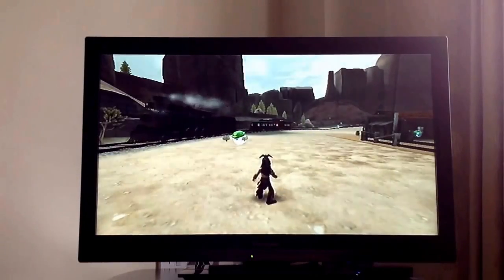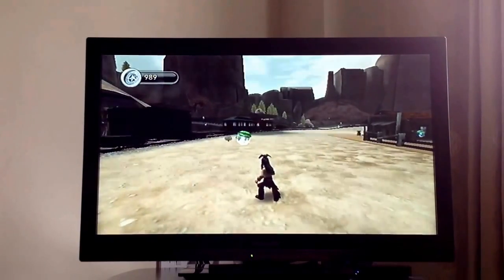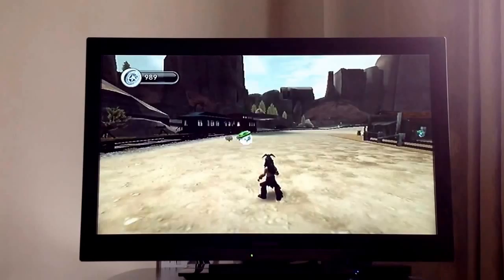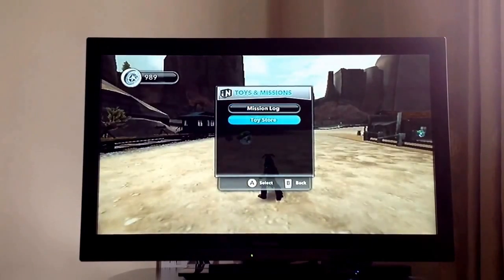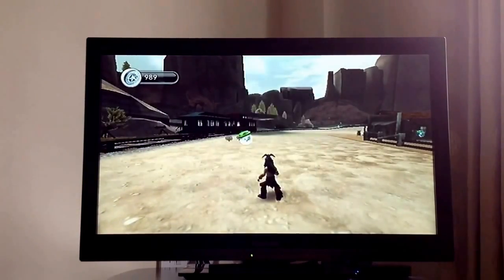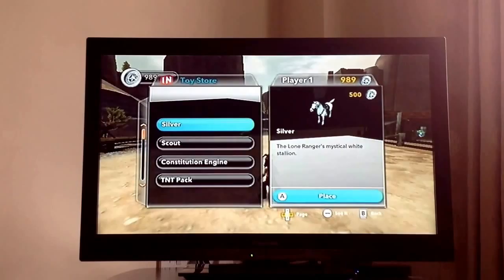Disney Infinity - Lone Ranger - How to buy a horse